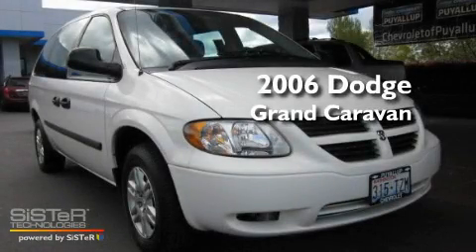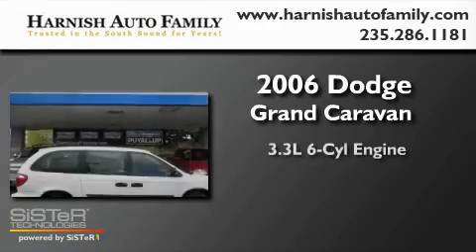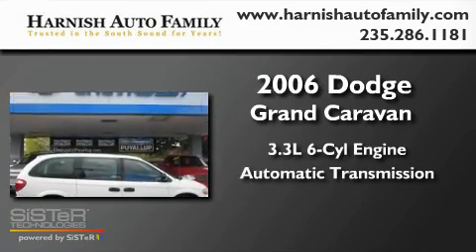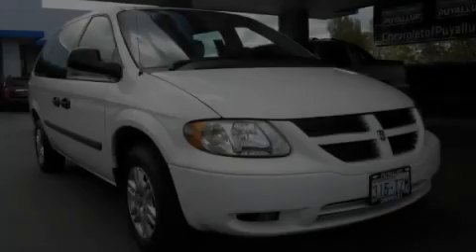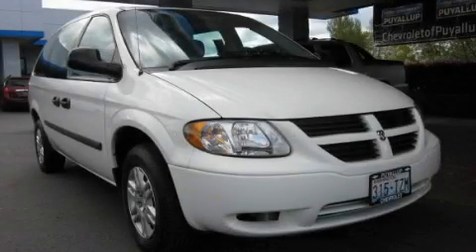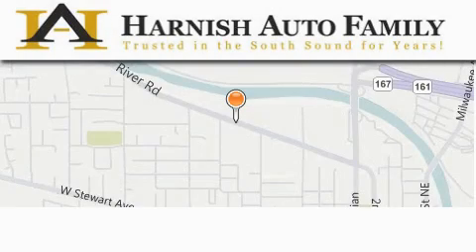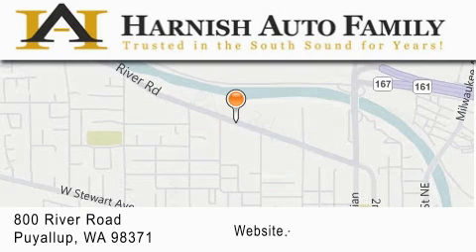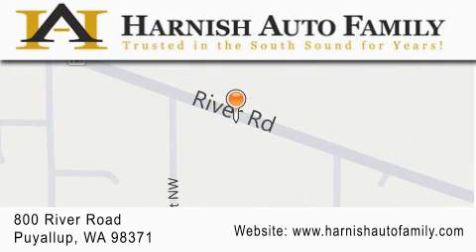2006 Dodge Grand Caravan Puyallup WA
Year : 2006

 Make : Dodge

 Model : Grand Caravan

 Engine : 3.3L V6

 Trans . : Automatic

 Exterior : White

 Miles : 86,895

 Interior : Gray

 Stock : C3068B

 820 River Road

 2006 Dodge Grand Caravan Puyallup WA